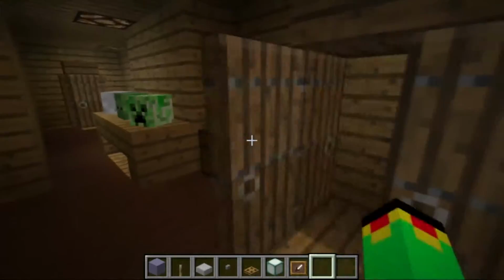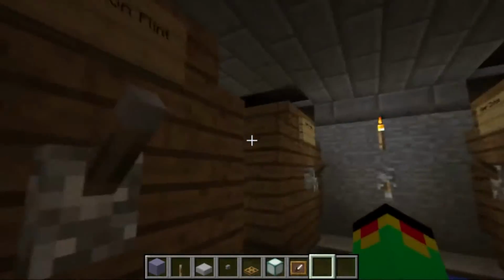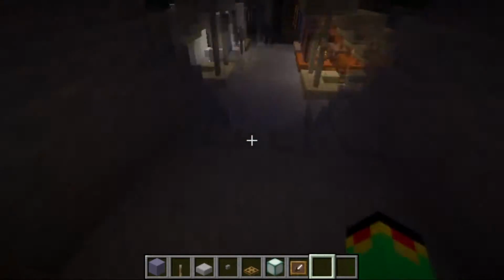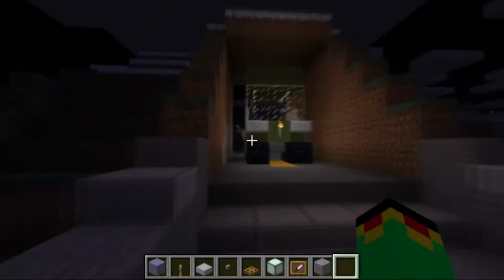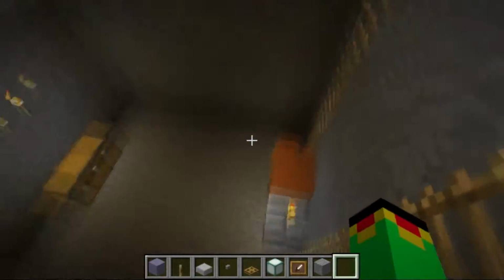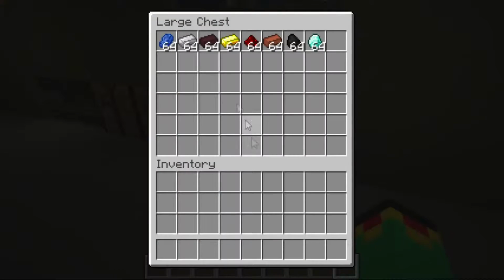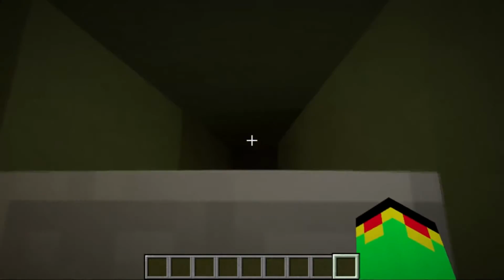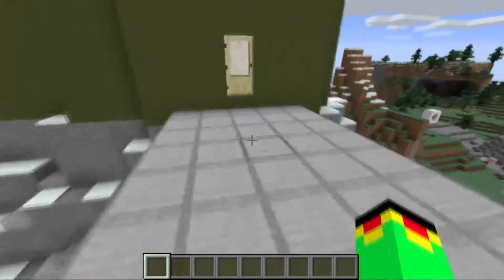Let's Explore Evans Minecraft Builds (2) Star Wars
Much of the same, picking up where we left off last time.